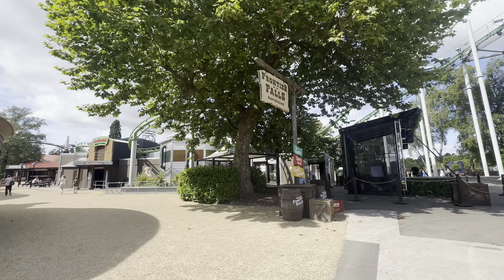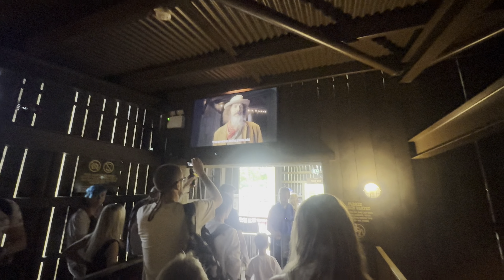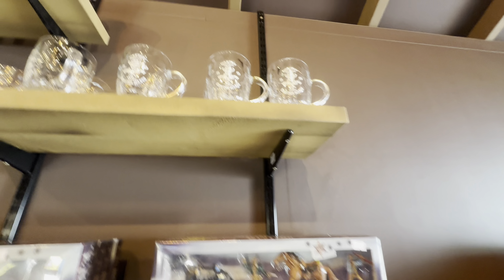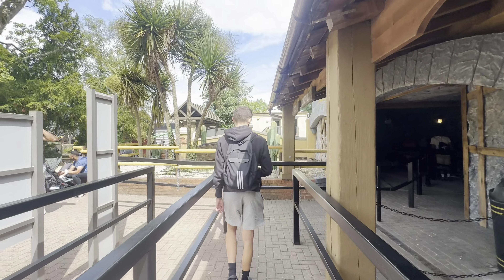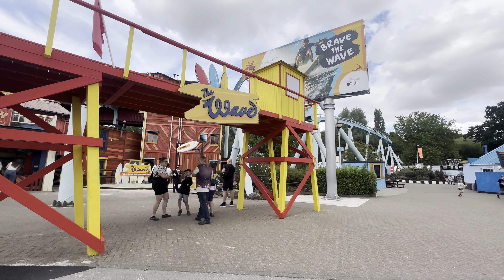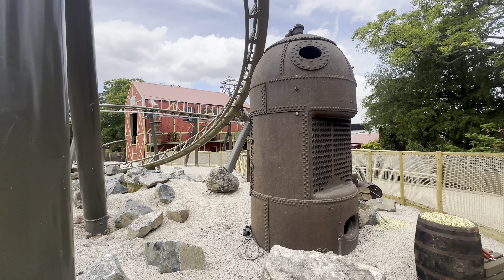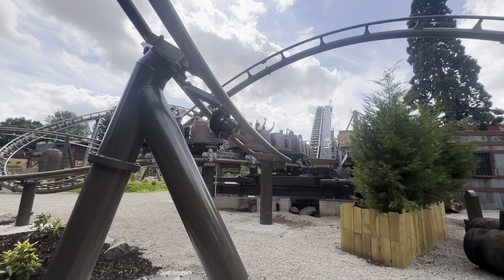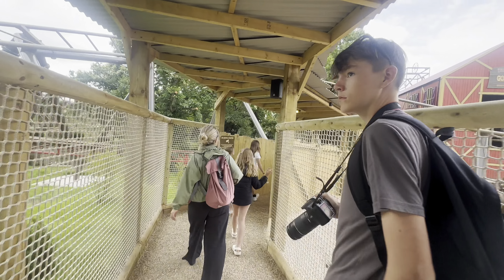GOLD RUSH OPENING DAY VLOG- Drayton Manor July 2024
In this vlog we head to Drayton Manor for the opening of Gold Rush- the new Intamin lift & launch family coaster! There are two settings you can experience on this coaster, Cycle 1 & Cycle 2. This makes the ride very re-rideable and it is a great new addition to the park!

Welcome to 2024- the year of rollercoasters!
So much exciting content is coming your way this year!